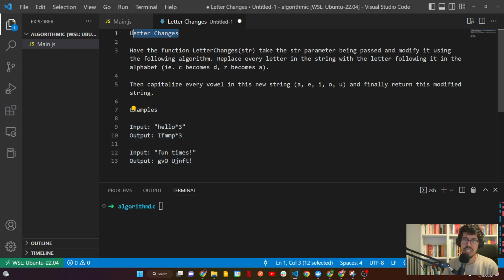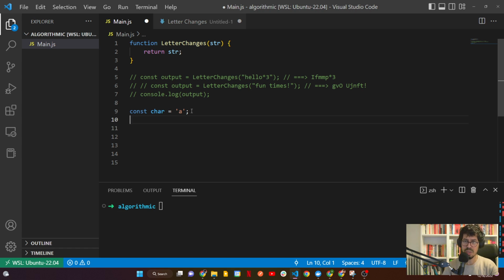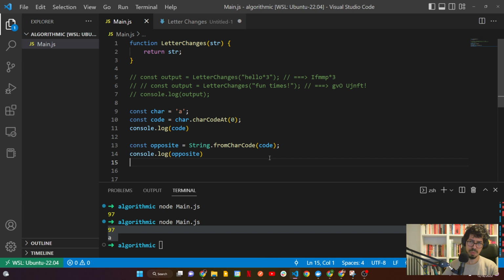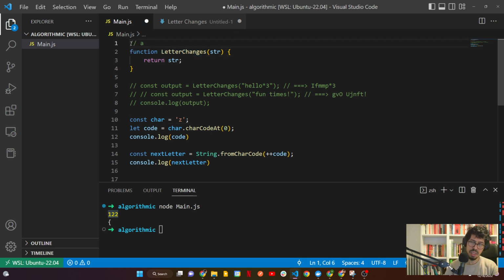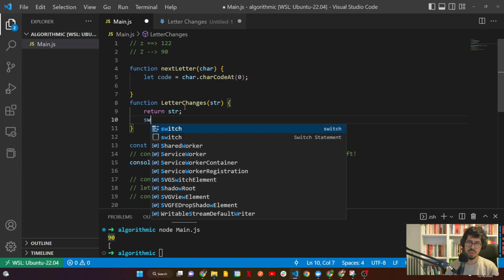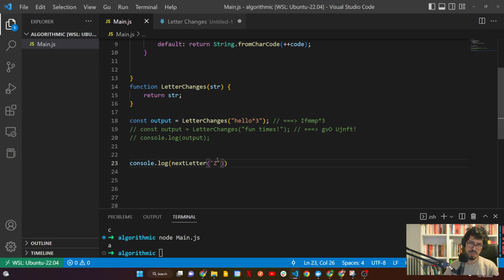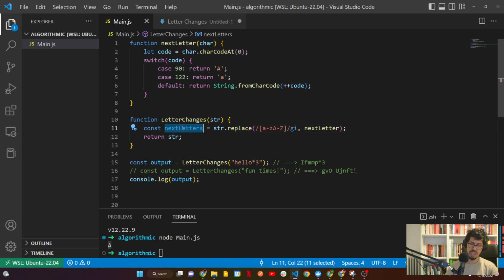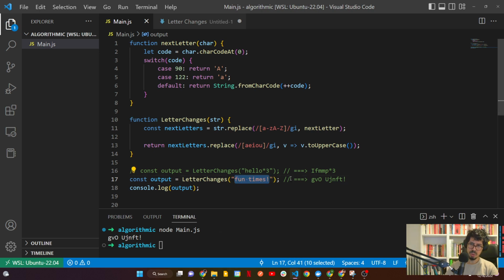Algorithmics, Interview preparations : Letter changes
In this video we are gonna solve the problem  Letter changes

Please leave a comment or suggestions

and consider commenting and giving a like if you like the content